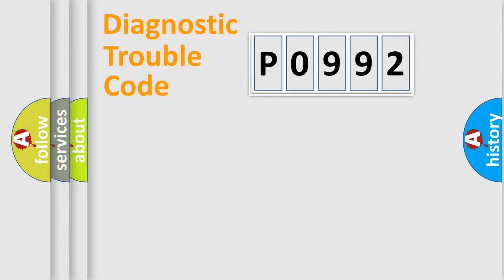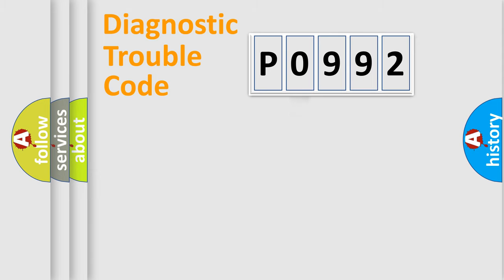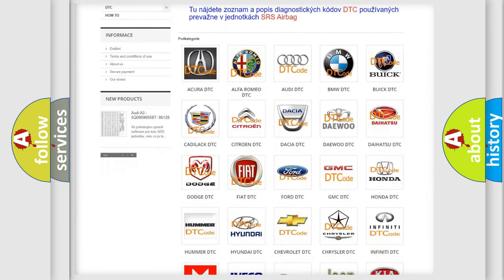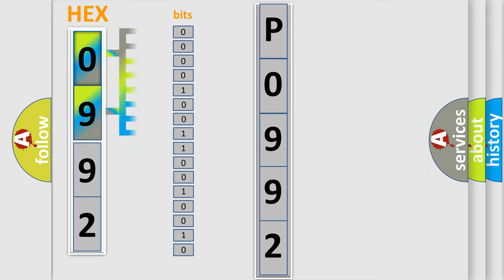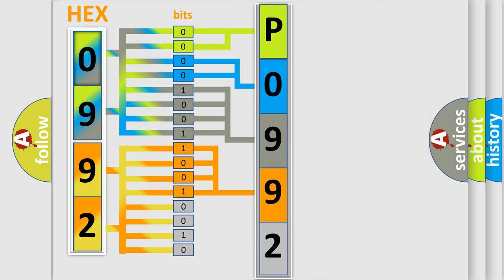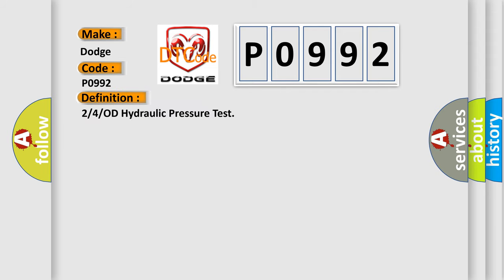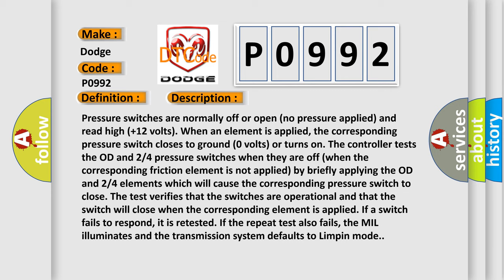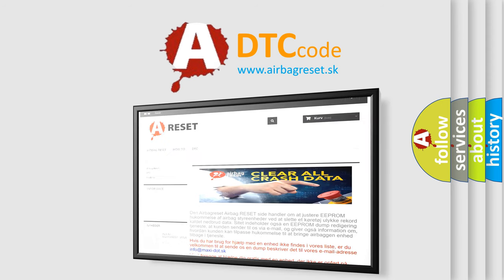DTC Dodge P0992 Short Explanation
Contents:
0:21 Basic DTC analysis according to OBD2 protocol standard.
1:48 Insight into programming
2:58 A diagnostically understandable description of the Diagnostic Trouble Code
3:05 Basic error definition

Make:
Dodge
Code:
P0992
Definition:
2 or 4 or OD Hydraulic Pressure Test
Description:
Pressure switches are normally off or open (no pressure applied) and read high (+12 volts). When an element is applied, the corresponding pressure switch closes to ground (0 volts) or turns on. The controller tests the OD and 2 or 4 pressure switches when they are off (when the corresponding friction element is not applied) by briefly applying the OD and 2 or 4 elements which will cause the corresponding pressure switch to close. The test verifies that the switches are operational and that the switch will close when the corresponding element is applied. If a switch fails to respond, it is retested. If the repeat test also fails, the MIL illuminates and the transmission system defaults to Limpin mode.
Cause:
Hydraulic Pressure Switch Dtcs Are Present